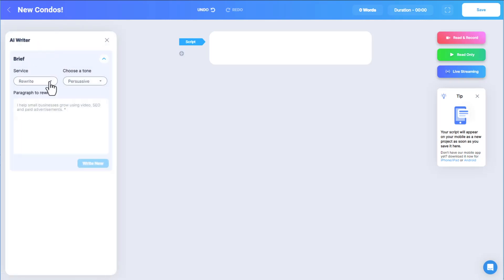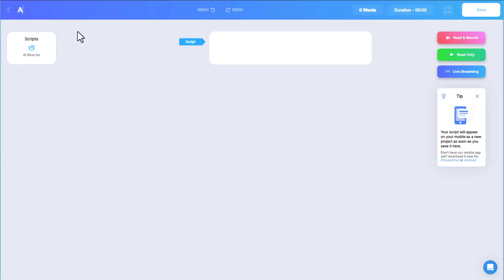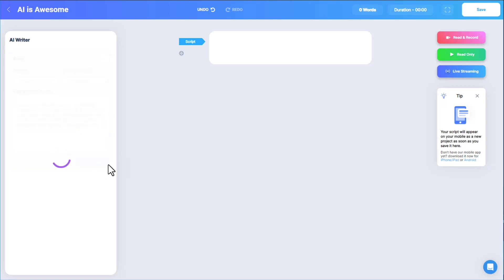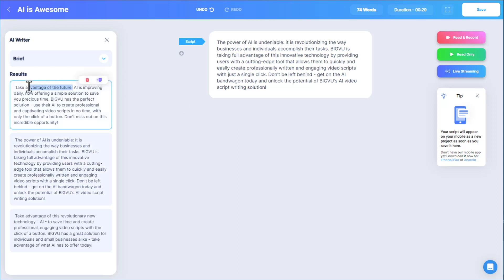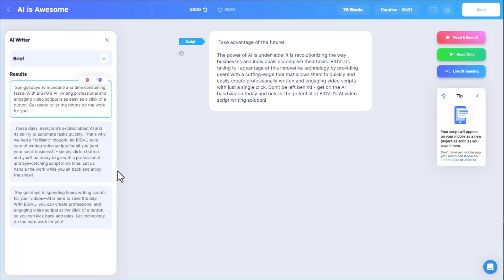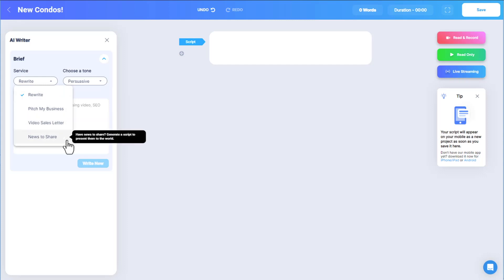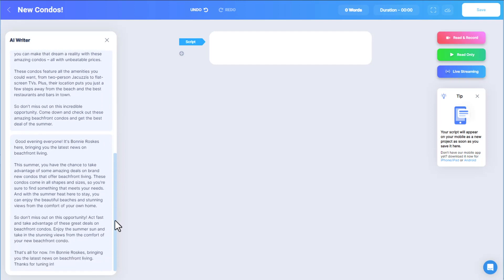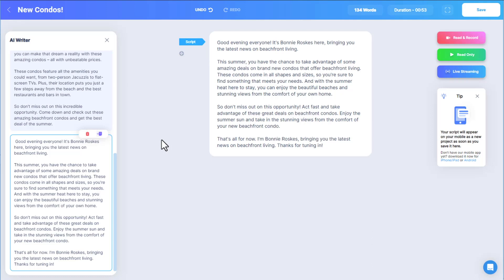Get Your Video Scripts Done in a Snap with BIGVU AI Magic Writer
Want to create engaging and professional video scripts with ease? Look no further! BIGVU's AI Magic Writer is a cutting-edge tool that uses artificial intelligence to generate top-notch video scripts in a matter of minutes.

In this tutorial, we'll show you how to get started and show you just how easy it is to create amazing video content with this innovative technology!